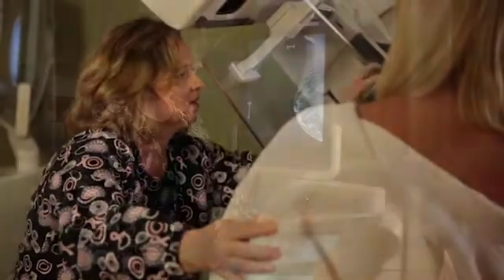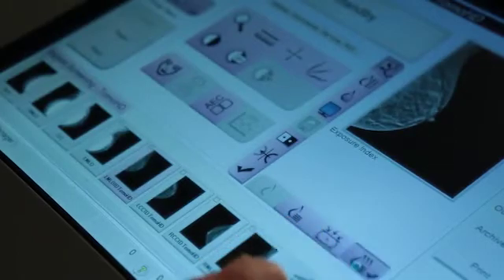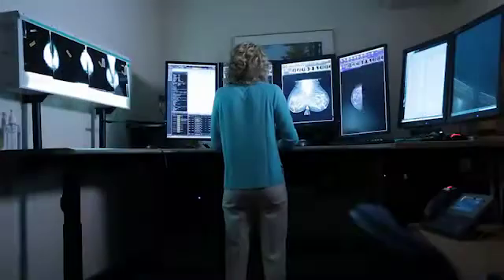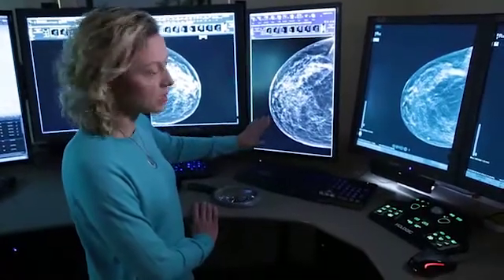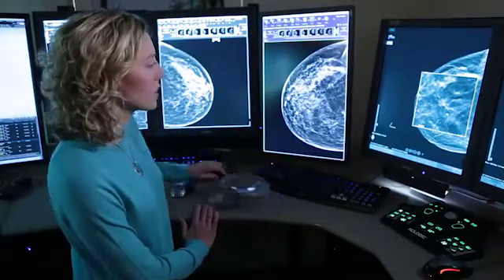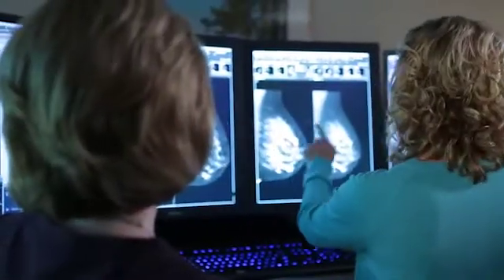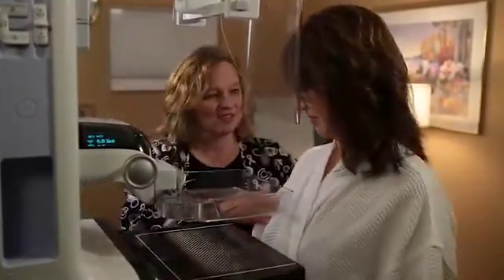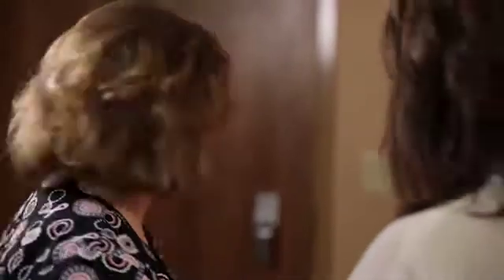3D Mammography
ProHealth Care offers 3D mammography (also known as tomosynthesis), a technological advancement that helps detect breast cancer in its earliest stages, when it’s most treatable.

3D mammography allows doctors to see breast tissue detail in ways never before possible. Instead of reviewing your breast images in a traditional two-dimensional picture, radiologists can now view your breast tissue through a series of thin, detailed images, or “slices.” Research has shown that this advanced technology may detect up to 41 percent more cancers than digital mammography alone. Any woman can benefit from 3D mammography, though we believe women with dense breast tissue, breast cancer survivors, and those with a genetic predisposition to breast cancer will benefit the most.